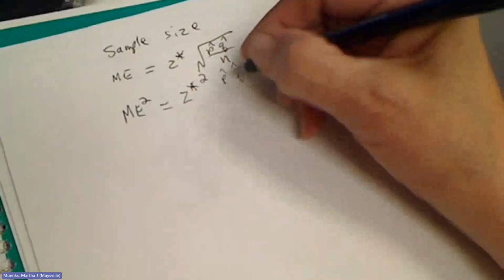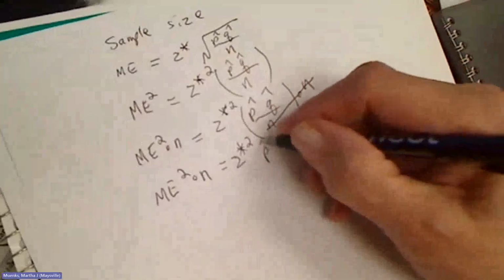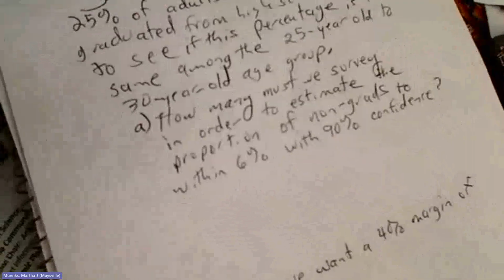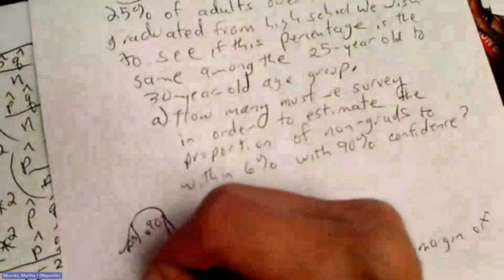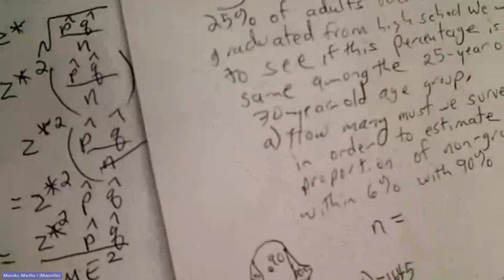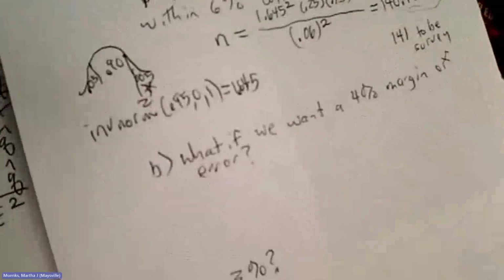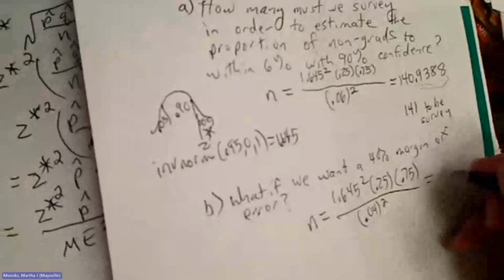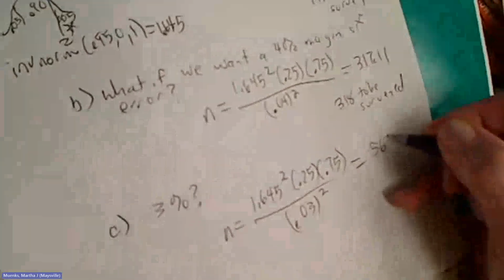calculating sample size